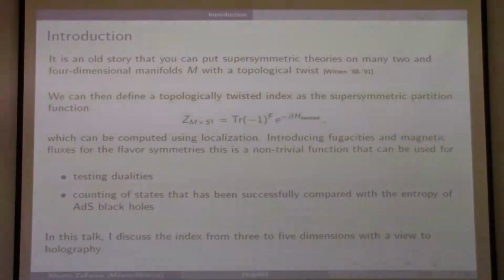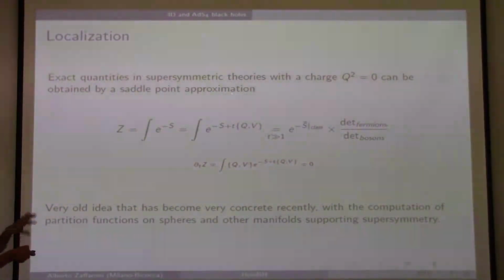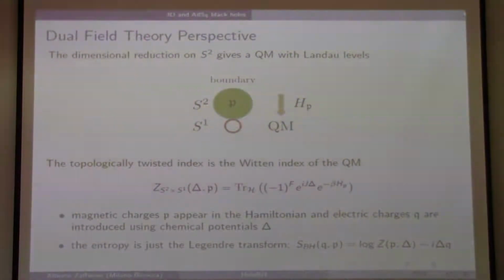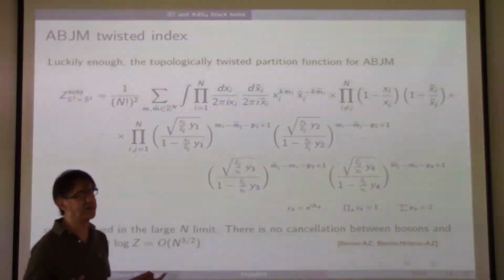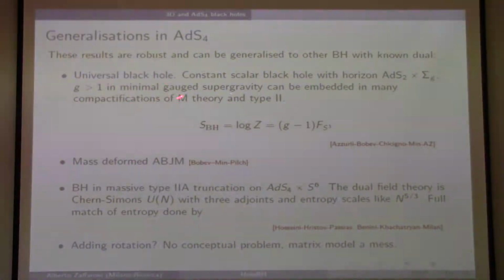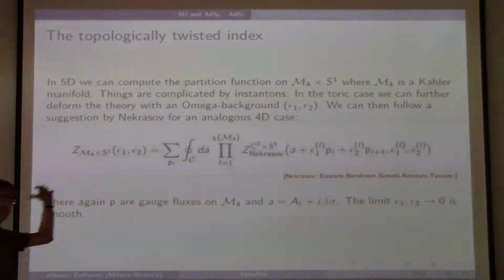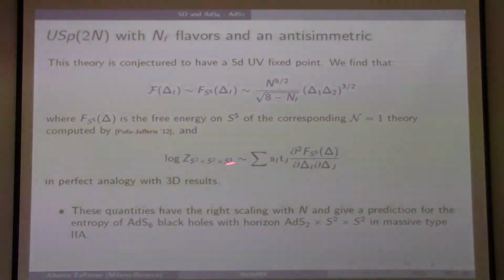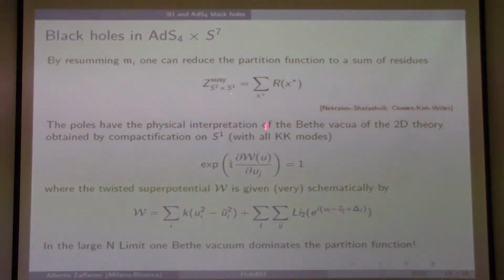Topologically twisted indices and holography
Alberto Zaffaroni, 10th Joburg String Theory Workshop, 4 September 2018